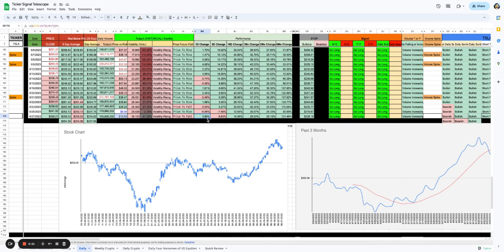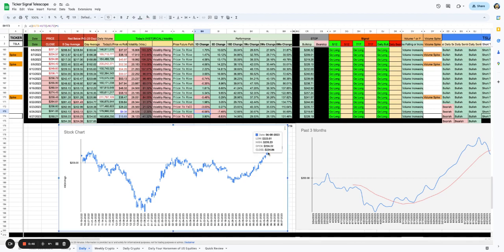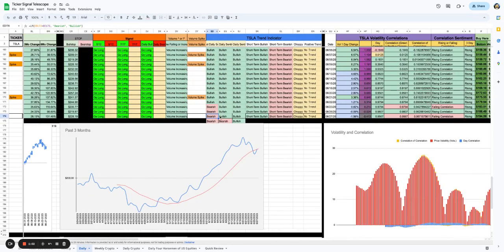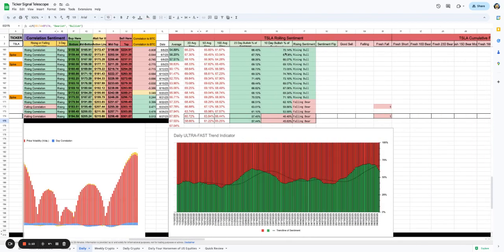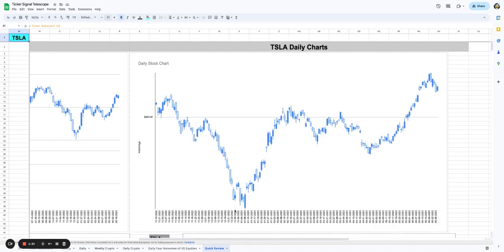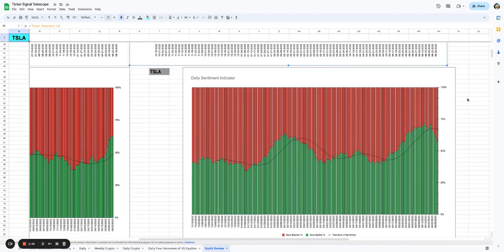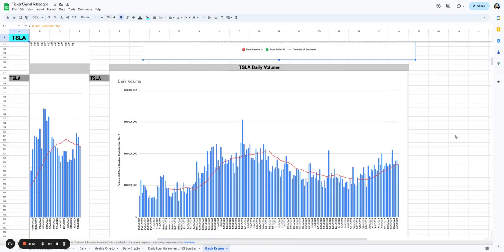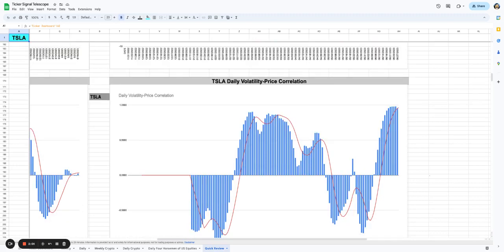Is it time to buy Tesla 🤔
Transform your trading. Buy Breakouts! Join the New High Newsletter.

We send traders 25+ stocks breaking out every week.

In this edition of Daily Active, I'm taking a look at Tesla, one of the most active stocks in Yahoo Finance. Tesla has a major market cap, high volume, and a CEO that makes me want to get one of their products.

Recently, Tesla's stock has been down almost 10% in the previous two days, but today it was up 3.8%. It looks like we may be hitting a short-term bottom or at least a place where we could start to make a little bit of profit.

If you're interested in buying Tesla, now might be a good time to take a long position and start getting some positions inside of Tesla. However, there is a gap fill that needs to be filled, and we can see a bearish trend change on the short-term as well as on the intermediate term. We are going to get a bearish intermediate term here on Tesla going into tomorrow.

So, it depends on when you got in, if you're in, if you're out, depending on what you're doing in terms of managing your position. Overall, Tesla loves to roll and trend for a long period of time, and we might see a pullback in the high 230s. Keep an eye on the chart and the daily sentiment to make an informed decision.

In this video, we'll cover:

The recent price action of Tesla
The factors driving the stock's recent decline
Our outlook for Tesla in the short-term and intermediate term
The risks to consider before investing in Tesla
If you're interested in learning more about Tesla, be sure to watch the entire video.